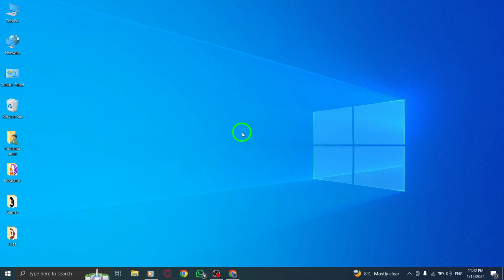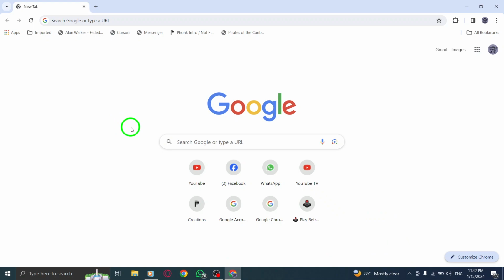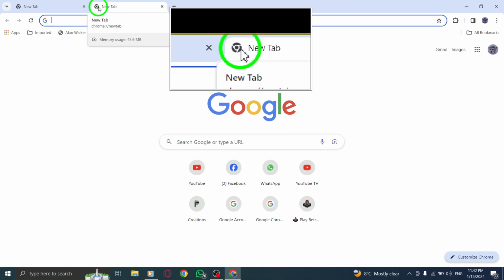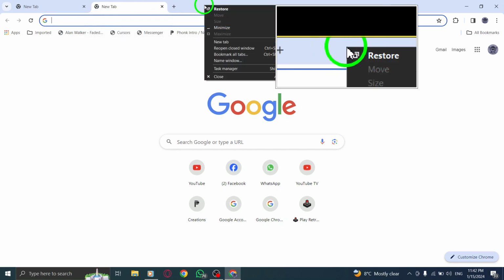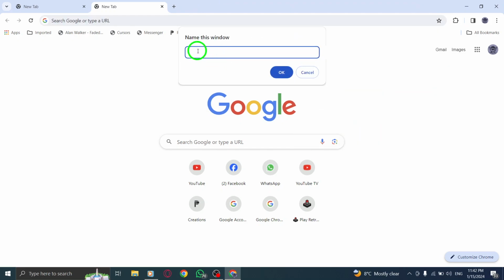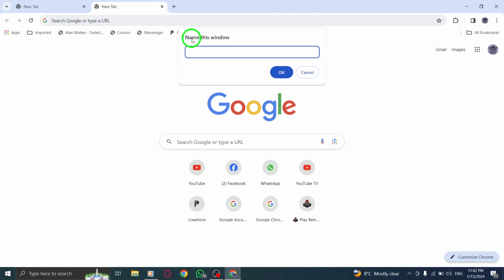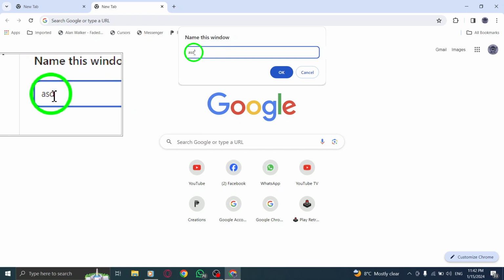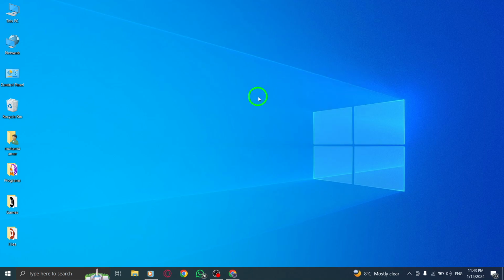How To Name A Window In Chrome On PC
In this video, we will show you how to easily name a window in Chrome on your PC. Naming windows can help you stay organized and quickly switch between different tasks or projects. Follow these simple steps without explanation:

1 - Open Chrome on your computer.
2 - Go to the window you want to name or open a new window.
3 - Right-click the empty space next to New Tab at the top.
4 - Select "Name window".
5 - Alternatively, click on "More" (represented by three dots) at the top right corner.
6 - From the drop-down menu, hover over "More tools" and click on "Name window".
7 - Enter a name for your window.

That's it! By following these steps, you'll be able to efficiently name your windows in Chrome and enhance your browsing experience. Happy browsing.